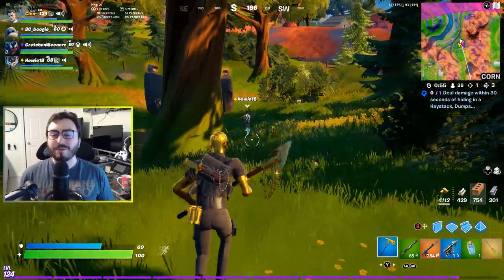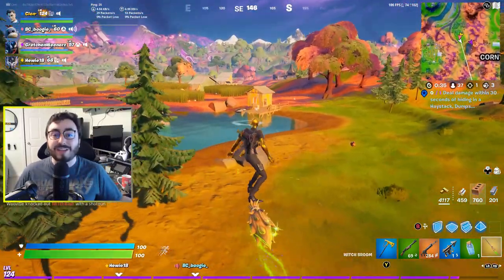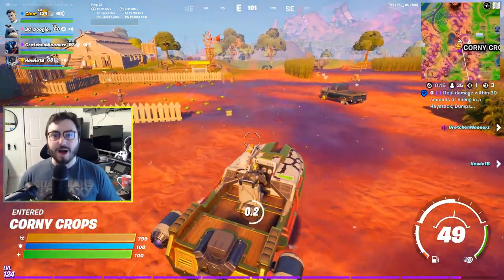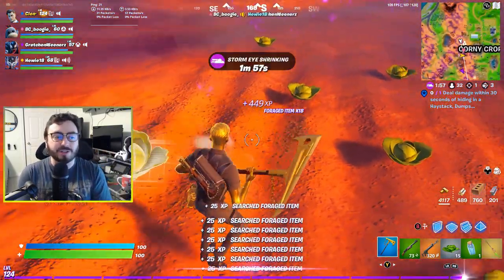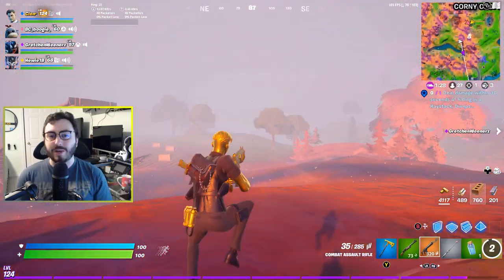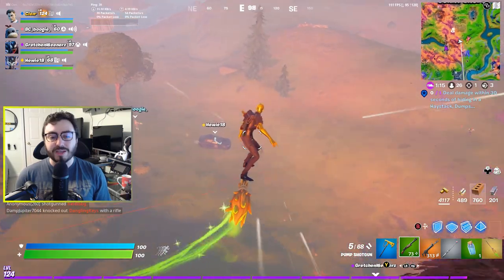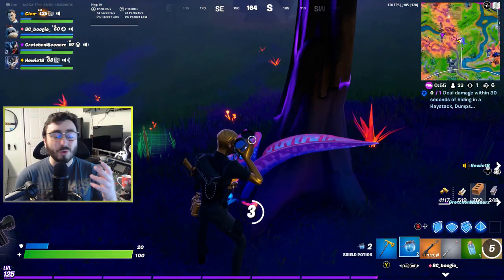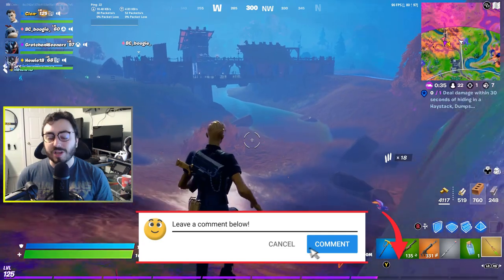How to Use the Combat Assault Rifle (Fortnite)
A breakdown of the new Fortnite Combat Assault Rifle. How good is the Fortnite Combat Assault Rifle? Is the Fortnite Combat Assault Rifle the best weapon in Fortnite Chapter 2 Season 8? Let's talk about the Fortnite meta.

Code CLEN-GOCO ad epic partner

real_ember on fiverr if you need thumbnails!